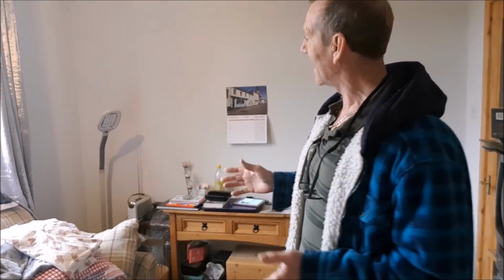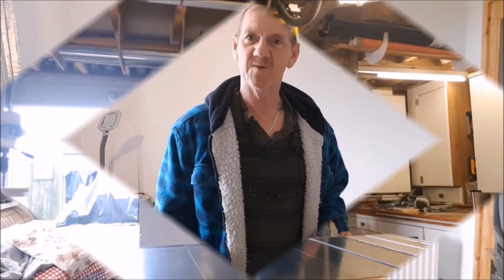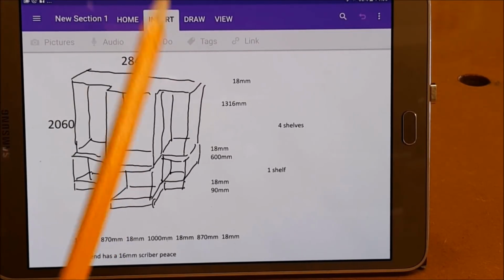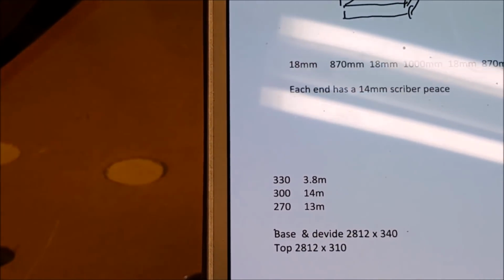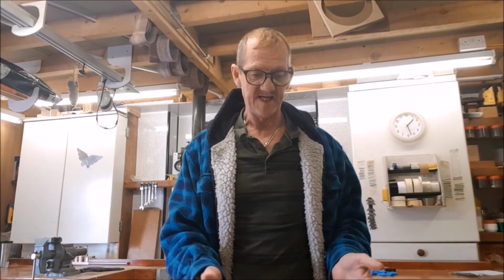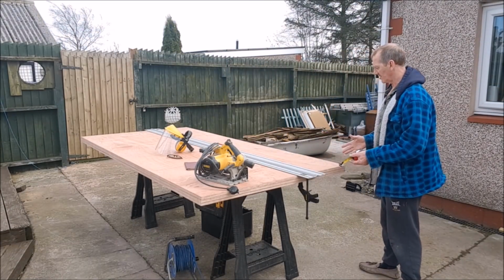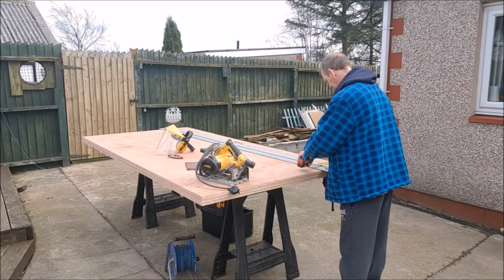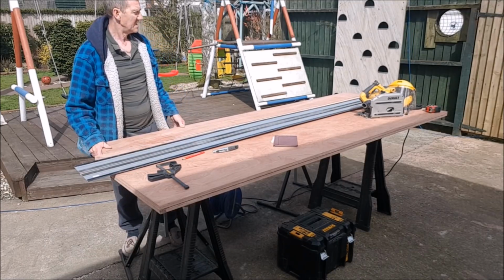Building an Antique Bookcase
here i will show me building a fully custom in build antique pine bookcase for a customer which will become part of the house as a fixed feature, made from 3/4 ply and stock pine capping